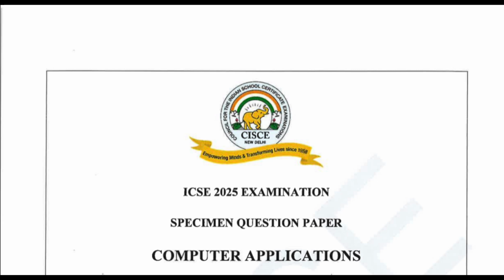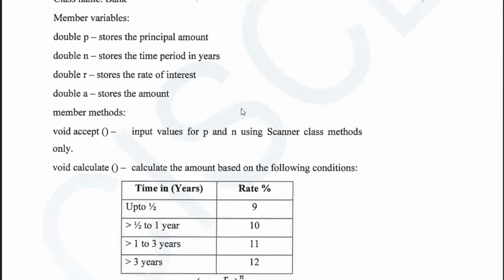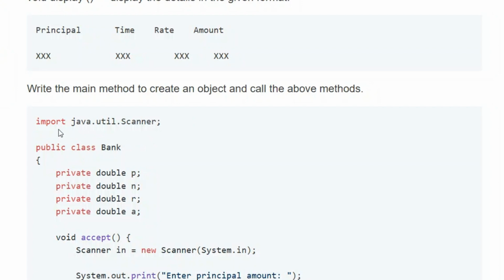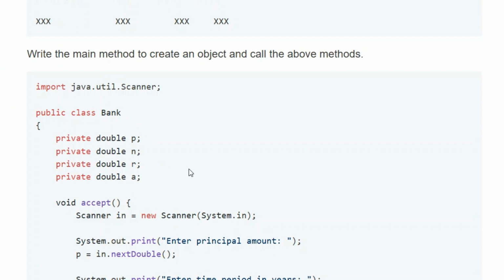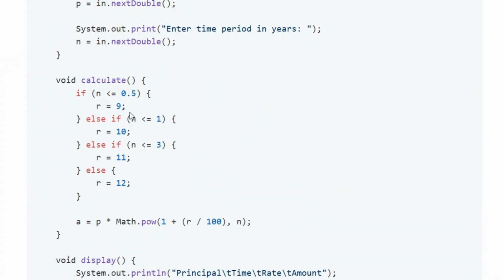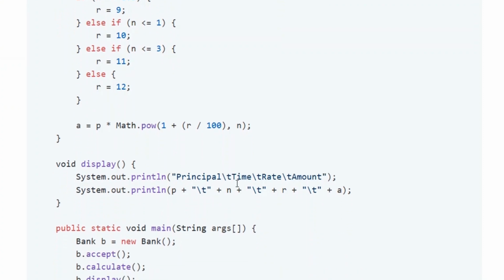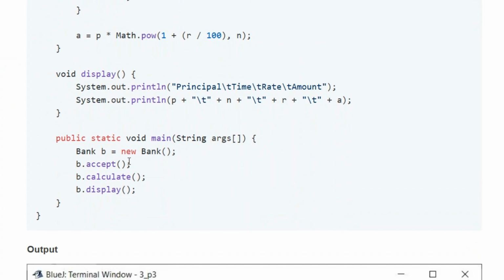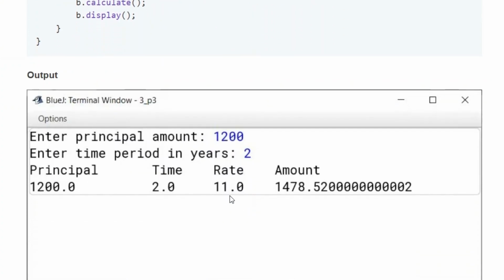ICSE 10th Computer: The Easiest Way to Solve Method Programs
In this video, we solve ICSE 2025 Specimen Paper – Computer Applications Section B, Question 3 (Program Explanation in a clear and exam-oriented way.

This question is based on Method with Main Method to Calculate Compound Interest, which is very important for the 2026 Board Exam Preparation.

We explain:
✔ Structure of the program
✔ Main method concept
✔ User-defined method
✔ Formula of Compound Interest
✔ Step-by-step logic explanation
✔ Important ICSE exam tips

🎯 Perfect for ICSE Class 10 Computer Applications students preparing for the 2026 Board Exam.

Watch till the end to understand how to write and explain programs correctly in the board exam.